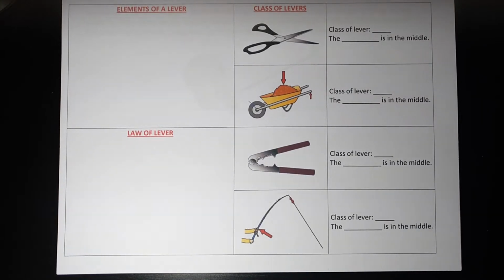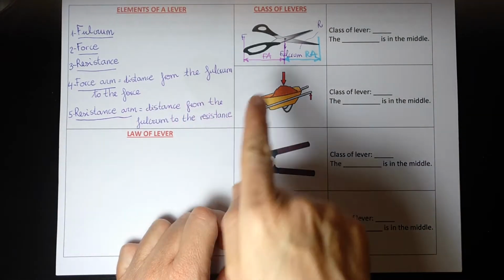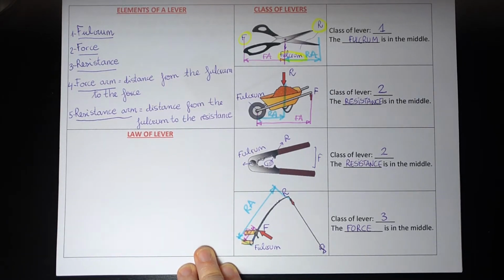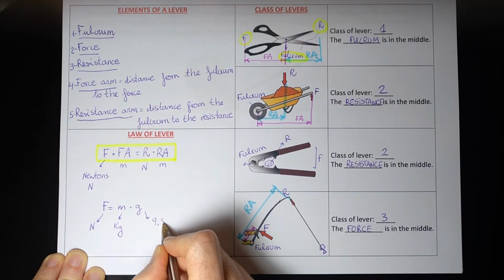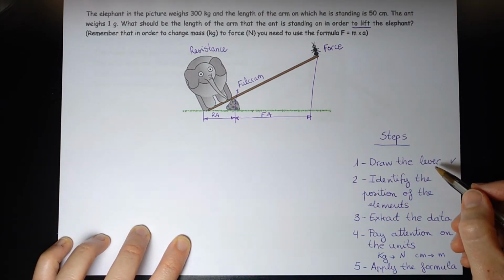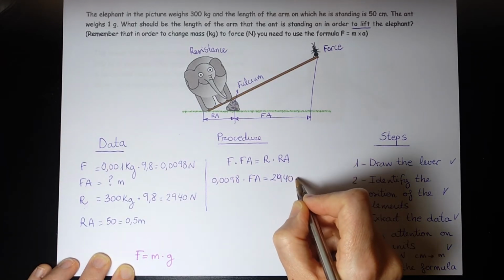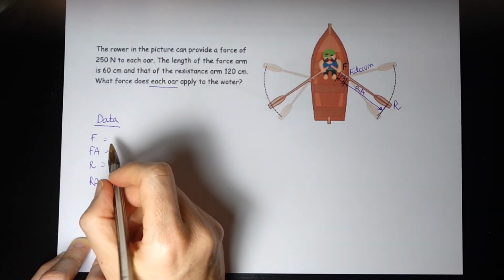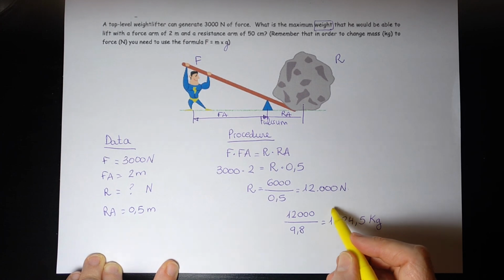Law of lever I